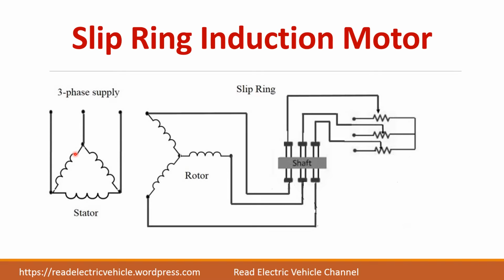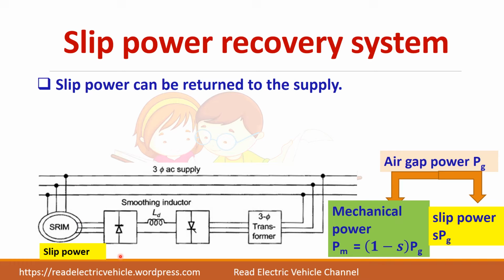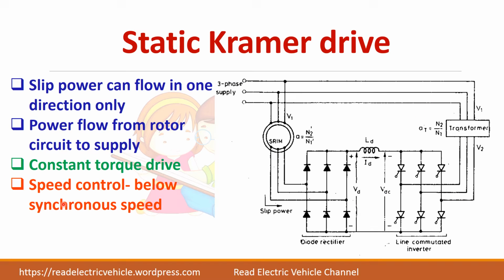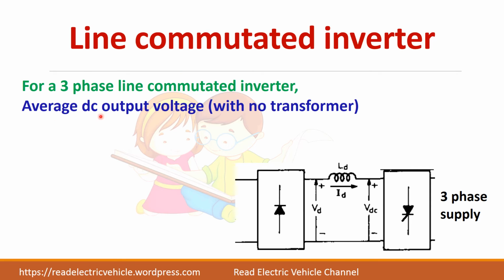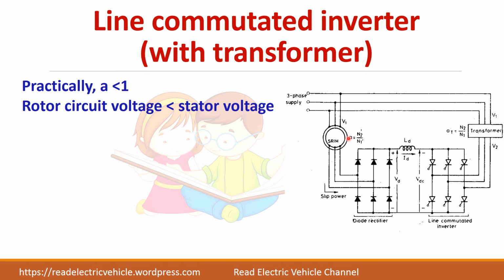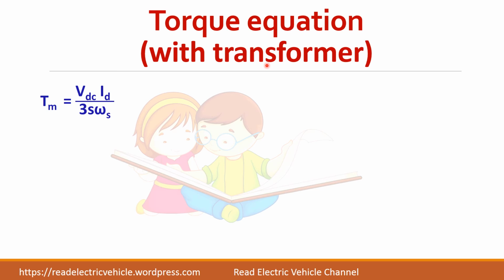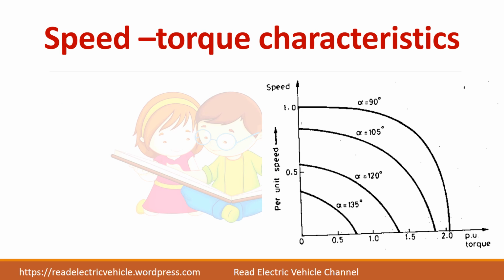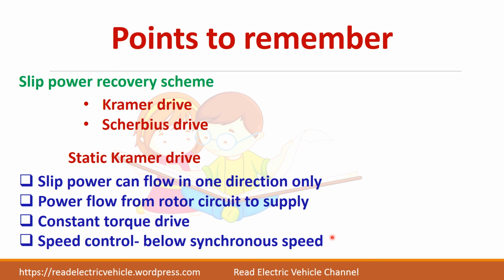Static Kramer drive/Slip power recovery scheme/Slip ring induction motor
In this video, the following topics are covered- Static Kramer drive system
The speed of induction motor can be controlled by varying the
1. Stator voltage control
2. Stator frequency control
3. Stator voltage and frquency control
4. Stator current control
The speed of a slip ring induction motor can be varied by varying the rotor circuit resistance.

Instead of wasting slip power in resistance, slip frequency power can be returned to the supply using power electronic converters.